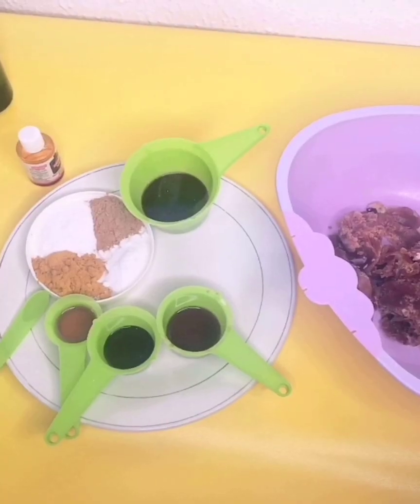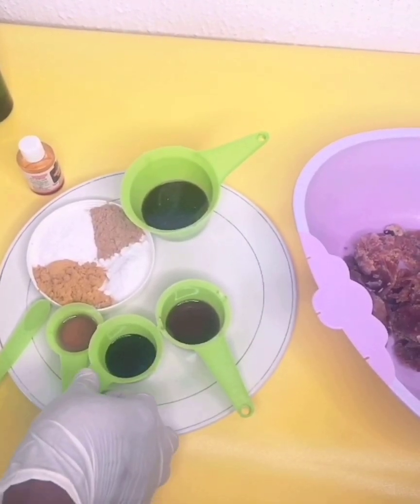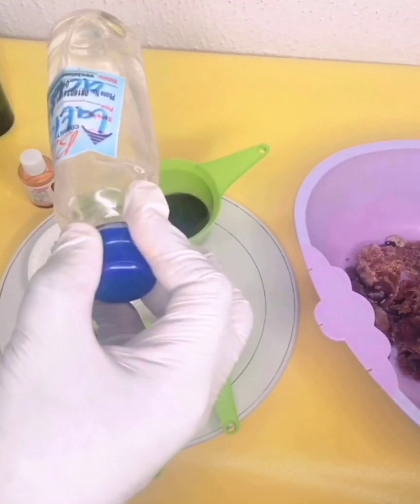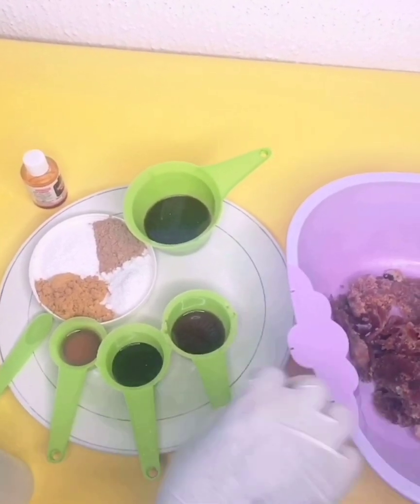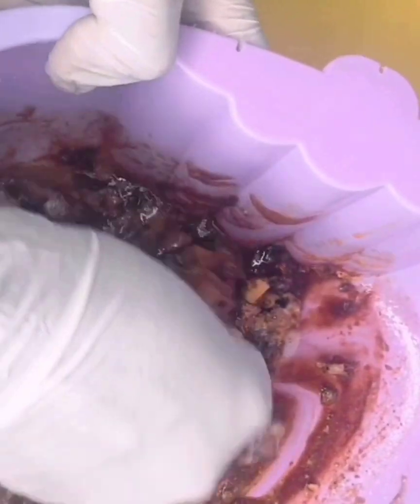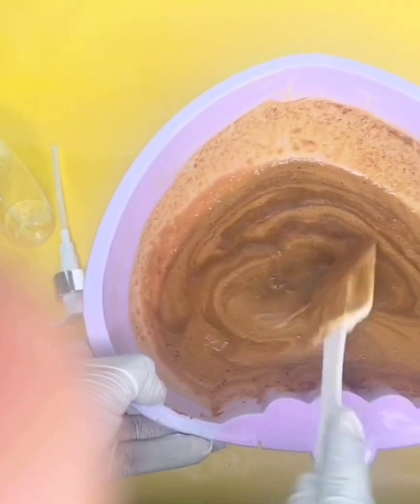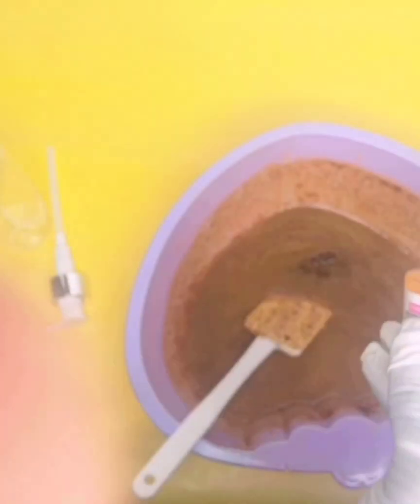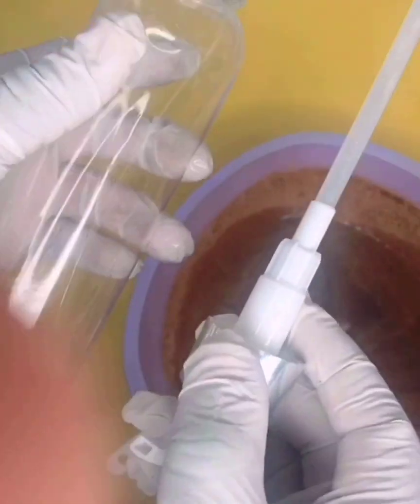3x WHITENING BLACK SOAP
INGREDIENTS
BLACK SOAP-124GRAMS
SHEA BUTTER-14GRAMD
HONEY-8GRAMS
MULBERRY EXTRACT -10MLS
CARROT OIL-10MLS
SANDALWOOD-6GRAMS
KOJIC DIP-8GRAMS
TUMERIC-8GRAMS
SNOW WHITE-10GRAMS
PRESERVATIVE-2MLS
ROSEWATER-25MLS
VIT E-7.5MLS
LACTIC -7.5MLS
WHITENING GLYCERINE -10MLS
7DAYS DARK SPOT CORRECTOR  SERUM-OPTIONAL